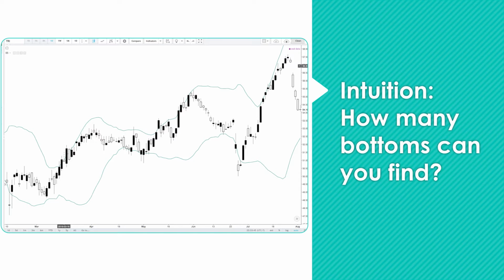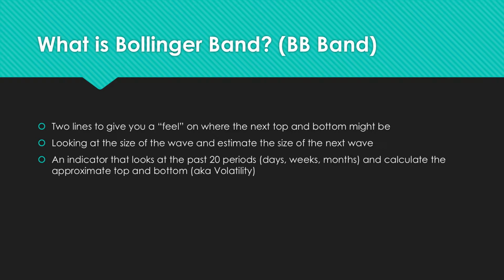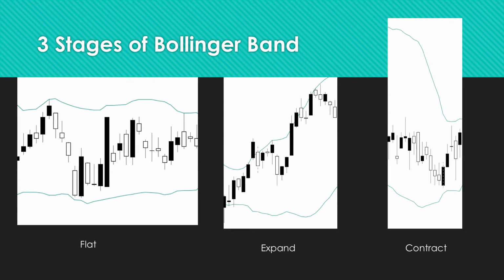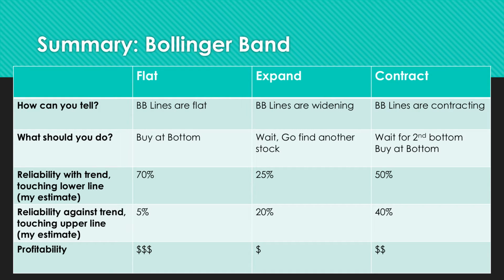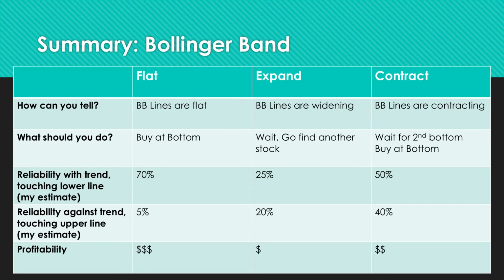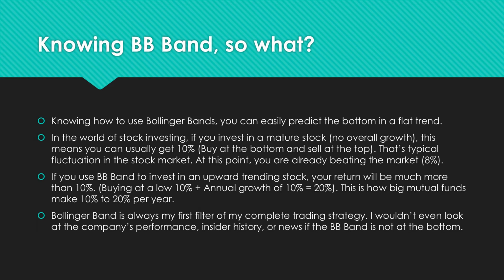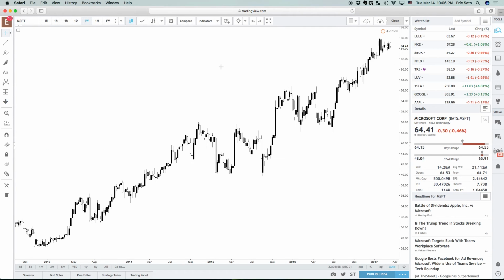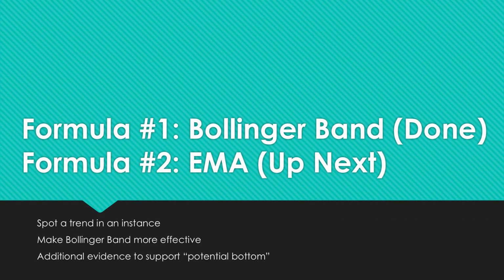Using Bollinger Band to Spot a Market Bottom